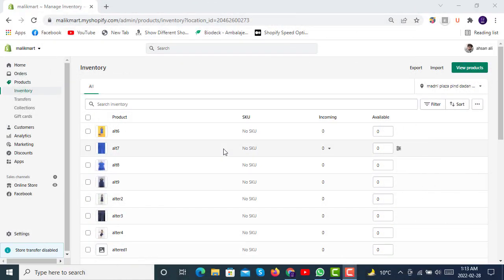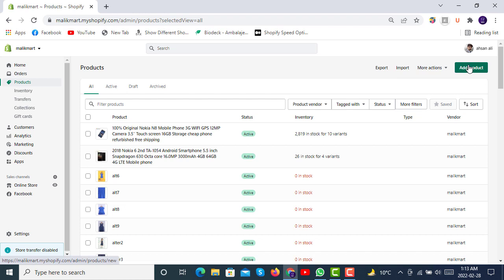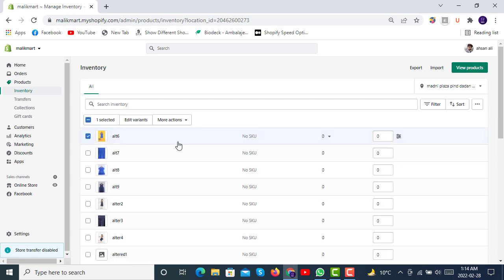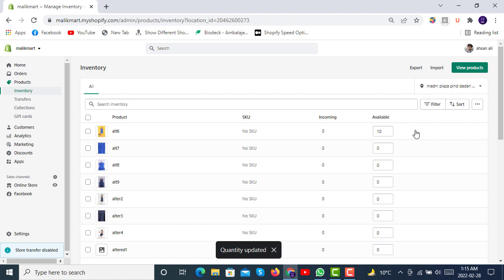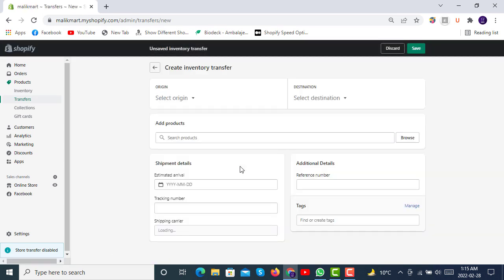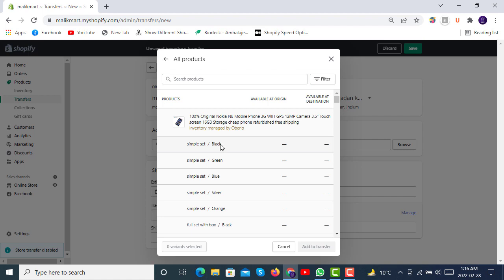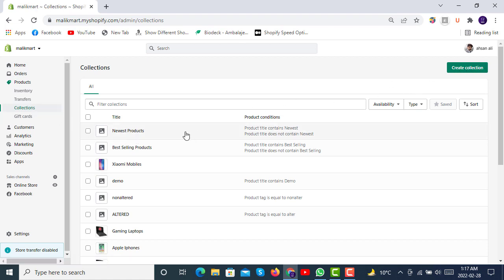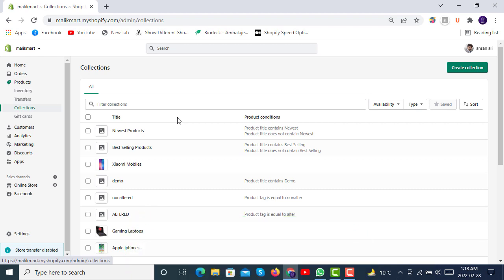How to transfer inventory in shopify step by step | Shopify inventory management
Welcome to our detailed tutorial on how to transfer inventory in Shopify! If you're looking to efficiently manage and allocate your products across different locations or fulfillments centers, this video is a must-watch. We will guide you through the step-by-step process of transferring inventory within the Shopify platform, ensuring accurate stock tracking and seamless order fulfillment.

Inventory management is crucial for maintaining an organized and efficient online store. Whether you need to move stock between warehouses, fulfillments centers, or retail locations, Shopify provides robust tools to streamline the process. In this tutorial, we'll show you exactly how to do it.

We'll start by explaining the concept of inventory transfers and their significance in maintaining accurate stock levels. You'll learn why it's essential to keep track of your inventory movements and how Shopify simplifies the process for you.

Next, we'll dive into the practical steps of transferring inventory. We'll demonstrate how to navigate the Shopify admin dashboard and access the inventory management section. You'll discover how to create and manage transfer orders, assign quantities, and specify the origin and destination locations.

We'll walk you through the process of tracking the status of your transfers and resolving any issues that may arise during the transfer process. Additionally, we'll cover best practices for inventory management, including tips on keeping track of stock levels, syncing inventory across multiple sales channels, and leveraging automation tools to streamline your workflow.

By the end of this video, you'll have a comprehensive understanding of how to effectively transfer inventory in Shopify, ensuring accurate stock management and smooth order fulfillment. Whether you're a small business owner, a Shopify store manager, or an aspiring entrepreneur, mastering inventory management is crucial for maximizing profitability and customer satisfaction.

Join us now and unlock the power of Shopify's inventory management capabilities. Watch this step-by-step tutorial and take control of your inventory transfers today!